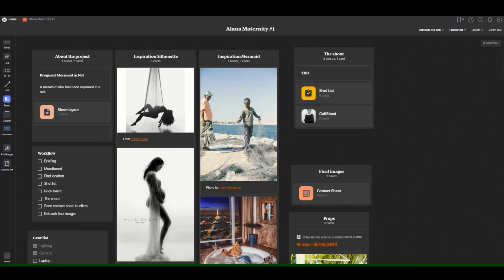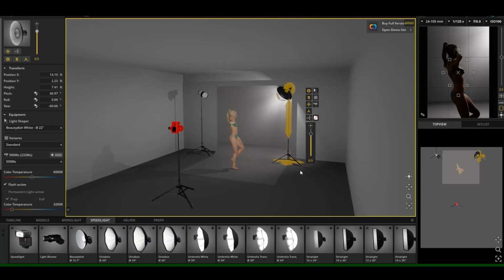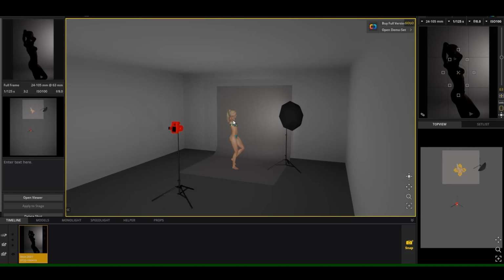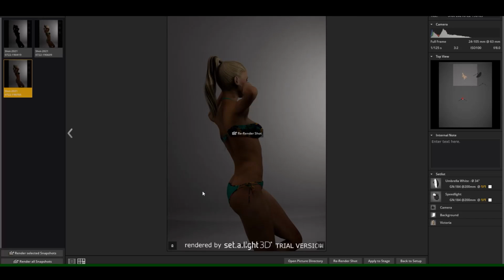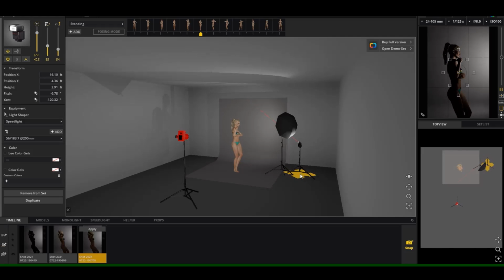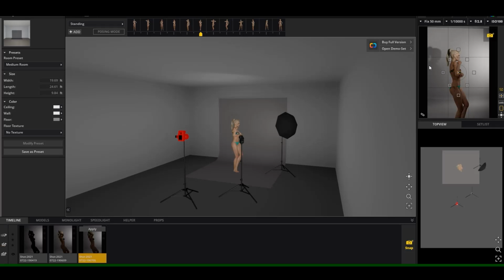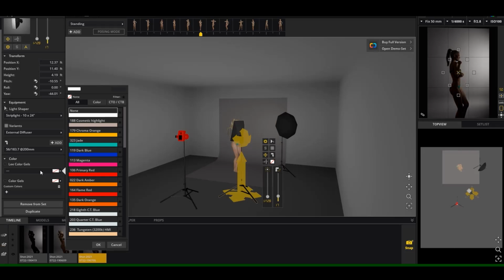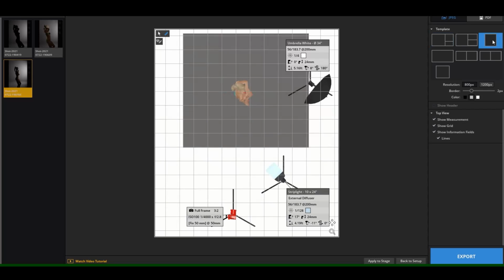Set.A.Light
Set up your shoot or just experiment with lighting. This tool allows you to design your lighting setups/